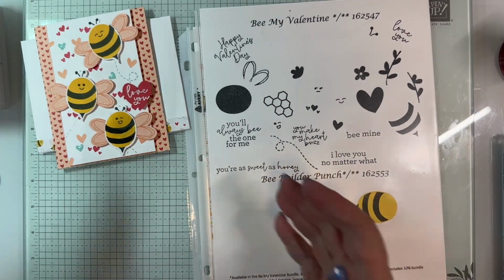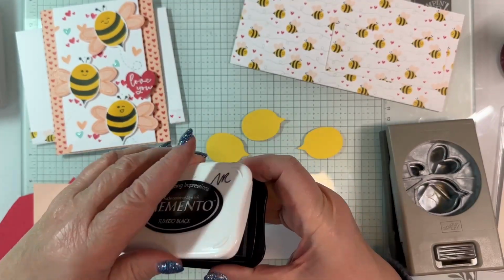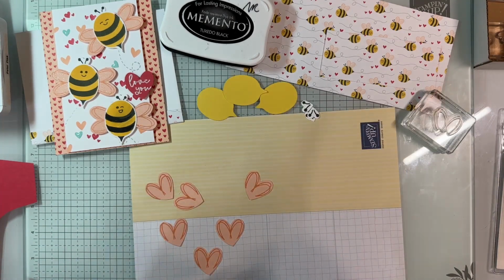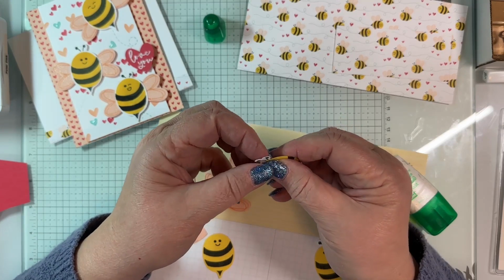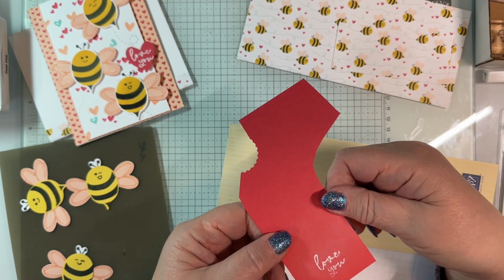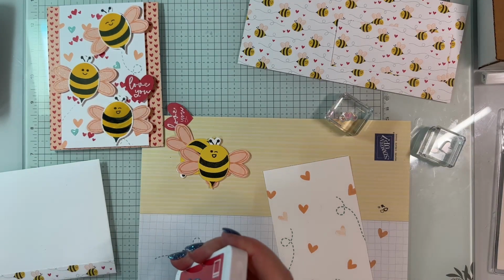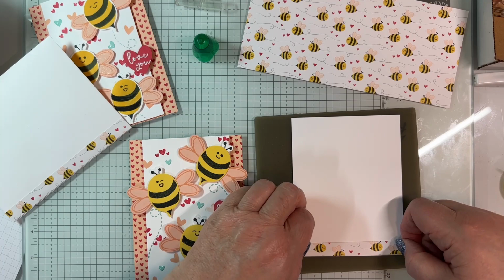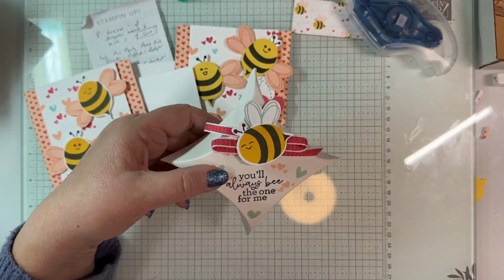February 2, 2024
Bee Mine Facebook Live Replay-December 29, 2023

Cardbase: 4 1/4" x 11" (10.5 x 20.7 cm)
Layer 1: DSP - 4 1/4" x 5 1/2" (10.5 x 14.9 cm)
White: inside - 4" x 5 1/4" (10 x 14.4 cm); front - 3 1/4" x 5 1/2" (8.5 x 14.9 cm); scraps to fit - bees.
Scrap of DSP for strip inside and envelope; Scrap Sweet Sorbet for sentiment; Scrap Petal Pink for wings.